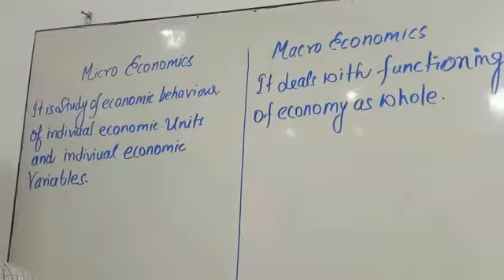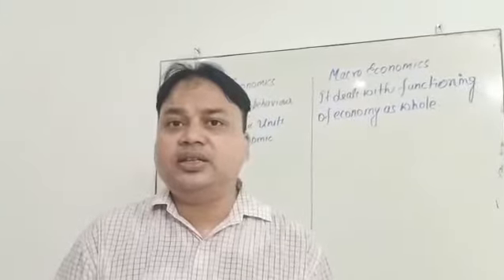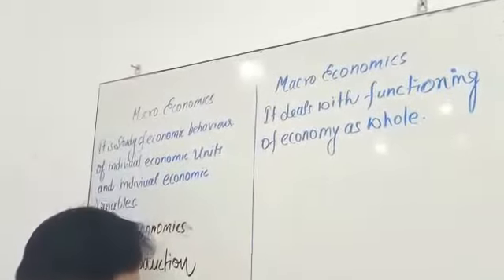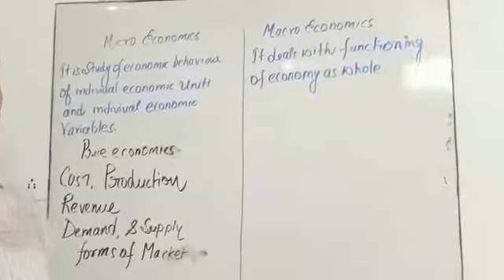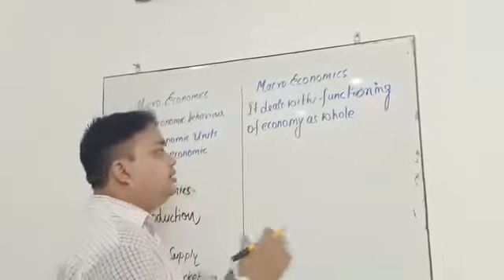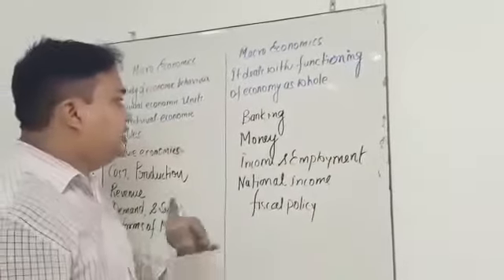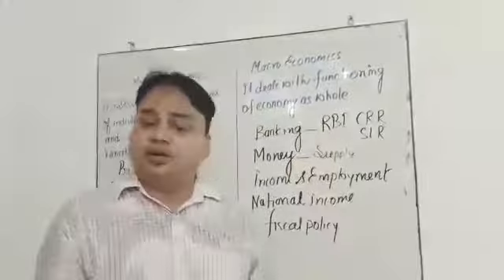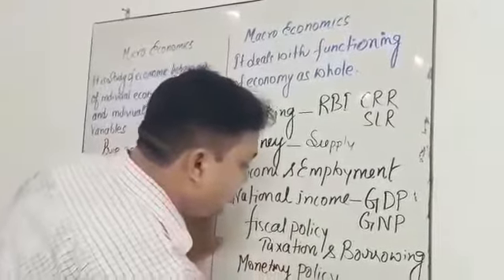Class XI Economics Micro and macro economics-Rohit sah sir jee